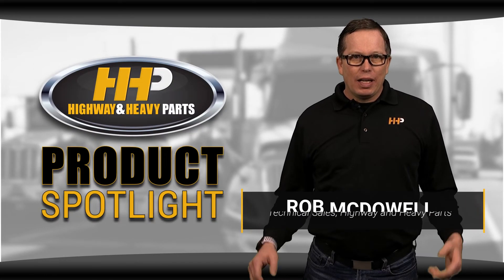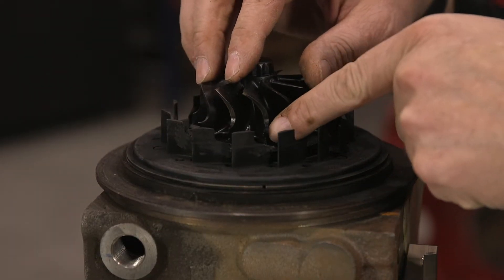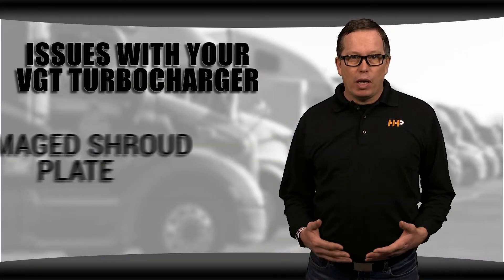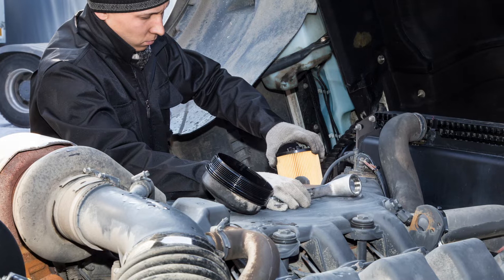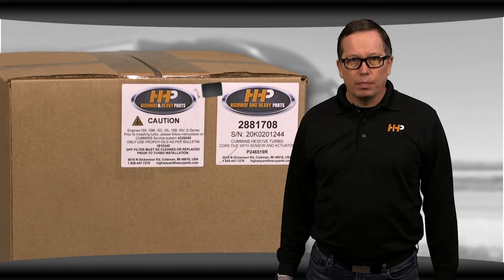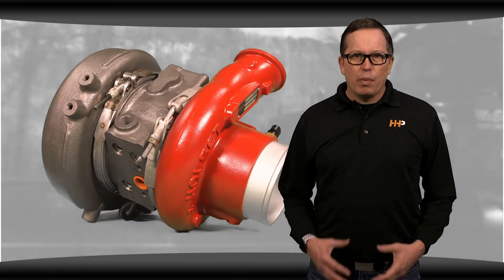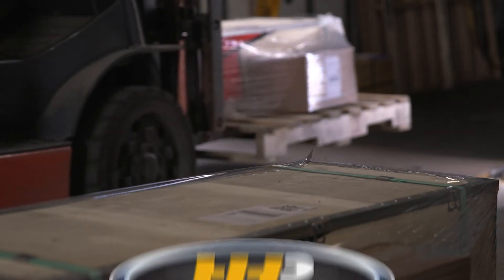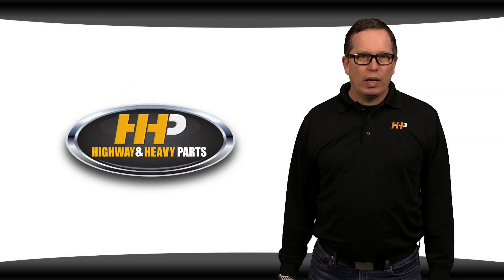VGT Turbo Problems: Signs of Failure, Solutions & How to Extend Life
Is your VGT turbo failing and costing you a fortune? It’s frustrating when the same problems keep cropping up. In this video, we’ll dive into common VGT turbo problems, how to pinpoint the root cause, and tips to extend the life of your turbo.

What You Will Learn:
Common signs of VGT turbo failure.
How to identify internal damage and actuator issues.
Solutions for carbon buildup and oil consumption problems.
Proper installation techniques to prevent future issues.

Step-by-Step Guide/Tutorial:
Diagnosing Issues: Learn how to check the sector gear and shroud plate for damage.
Identifying Symptoms: Understand what higher oil consumption and carbon buildup indicate.
Preventative Measures: Follow proper install techniques and refer to service parts topics for longevity.

Key Benefits:
Save time and money by addressing root causes of turbo failure.
Ensure better performance and longer life for your VGT turbo.
Access expert advice and high-quality parts from Highway and Heavy Parts.